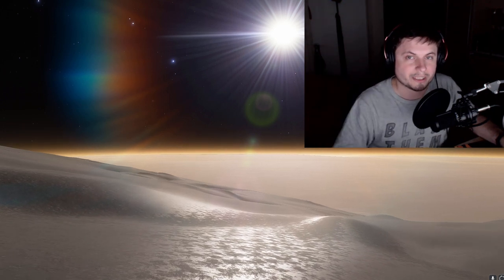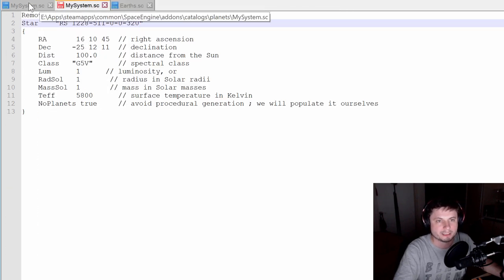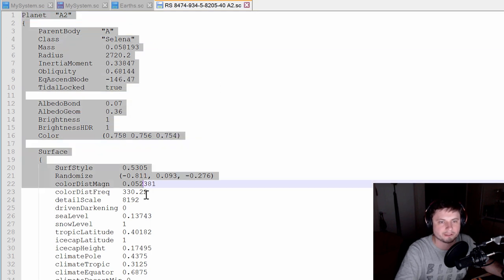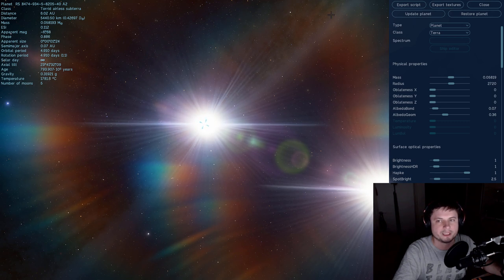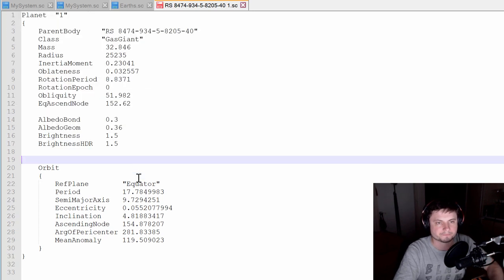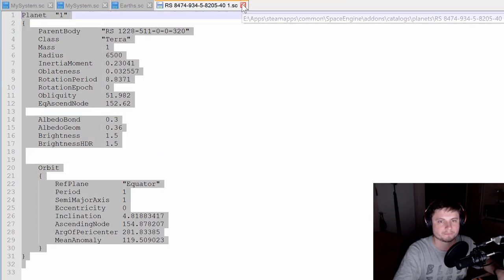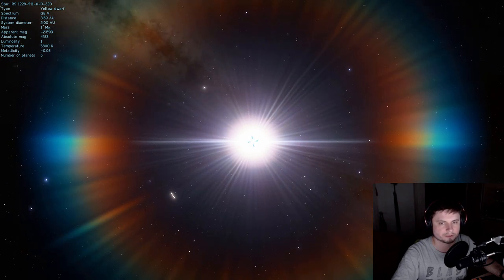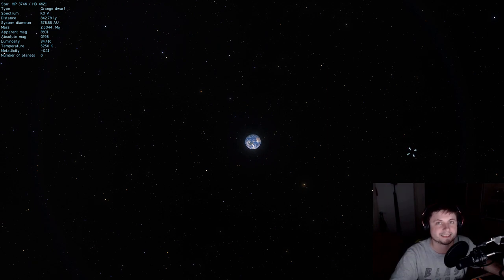Let's Create a Custom Star System in Space Engine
In this video, we will talk about Space Engine and modifying planets and stars.

1GFiTKxWyEjAjZv4vsNtWTUmL53HgXBuvu